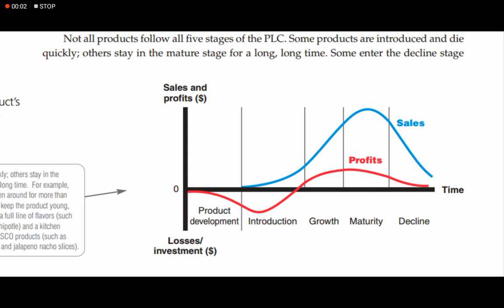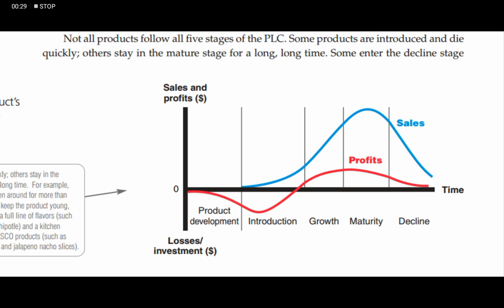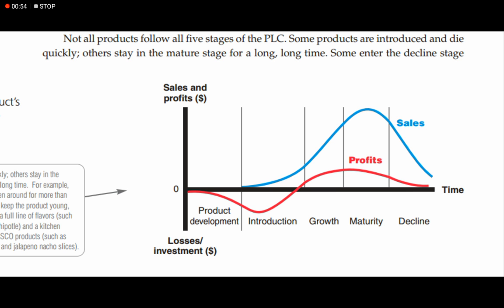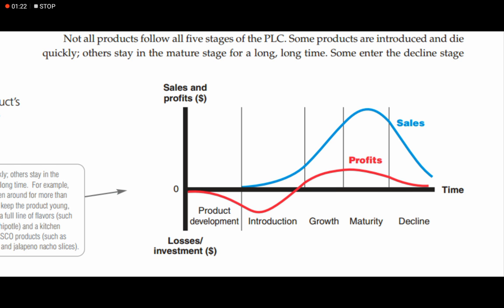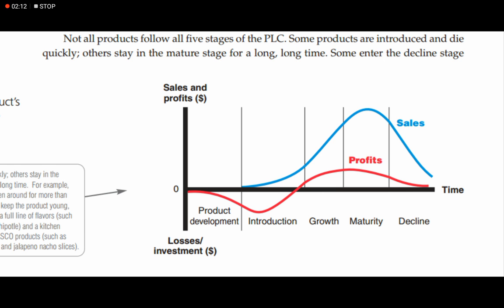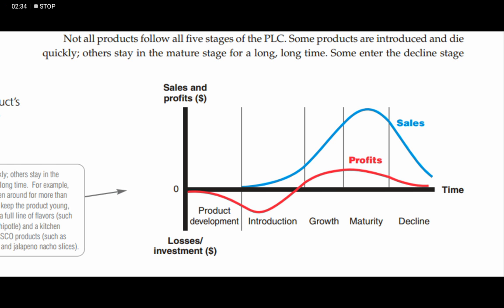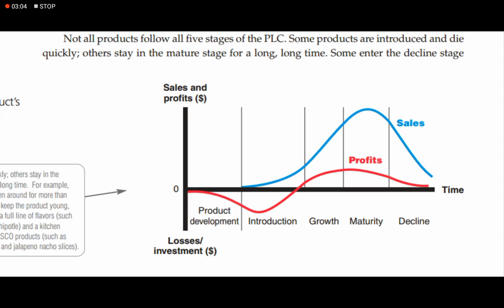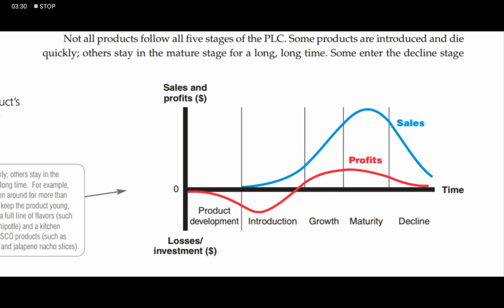Product Life Cycle | Stages of a Product Life Cycle